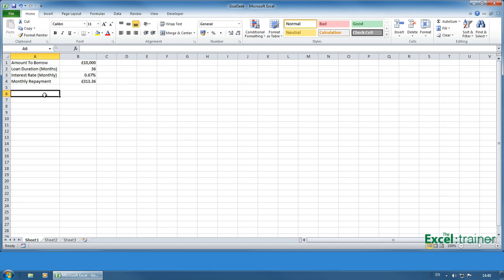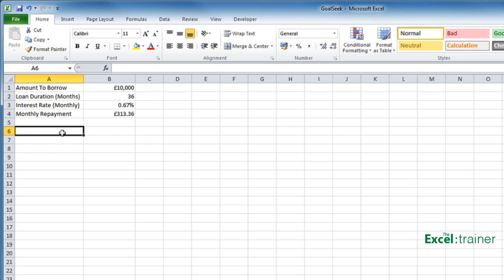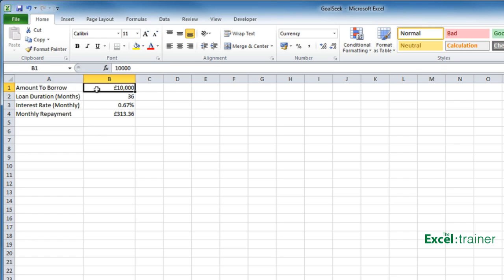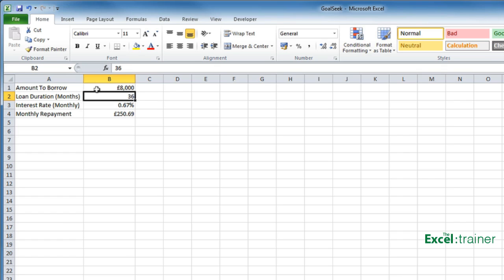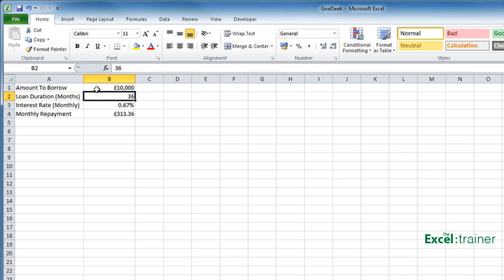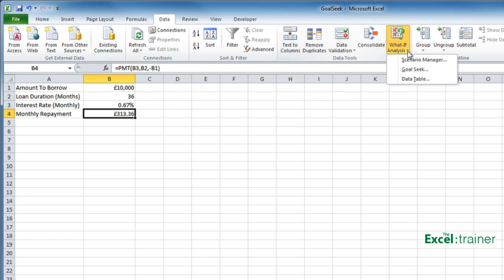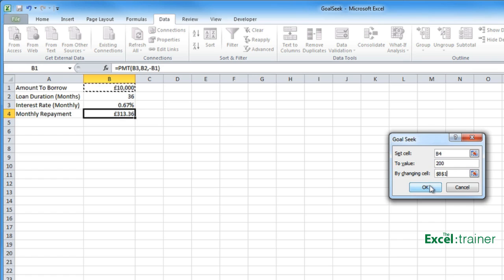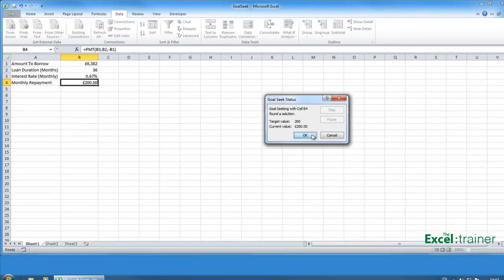Excel: Use Goal Seek to Calculate Loan Repayment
Use Goal Seek to save time by taking the guesswork out of your spreadsheets. Here's a typical example - you can afford to pay back a loan at $200/month. How much can you borrow?